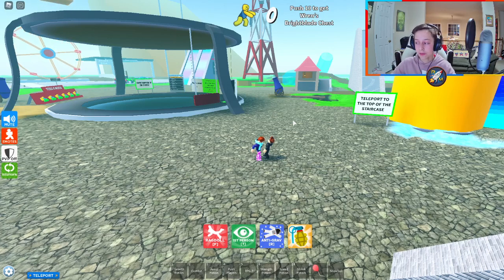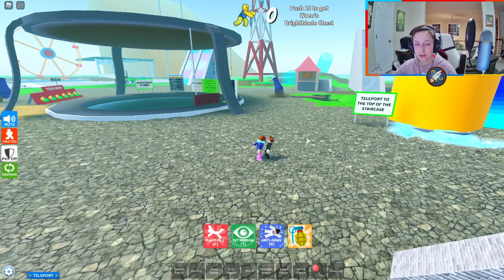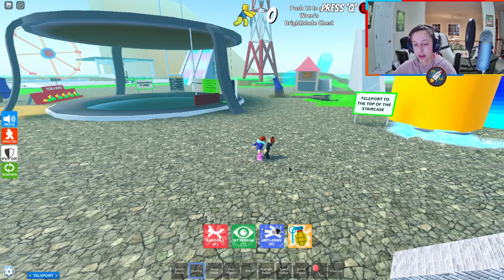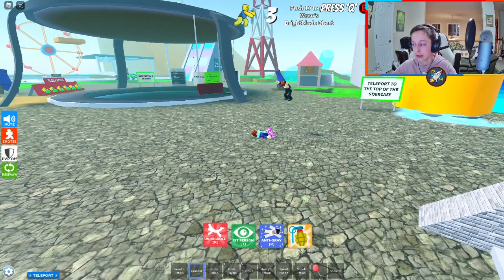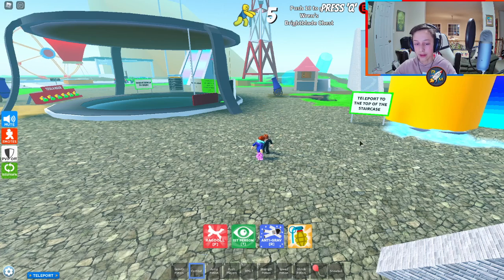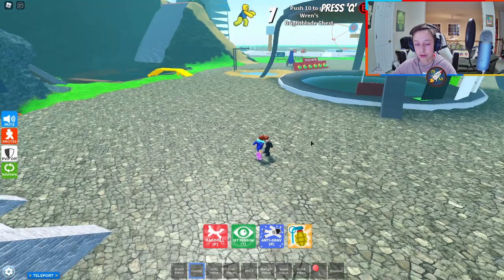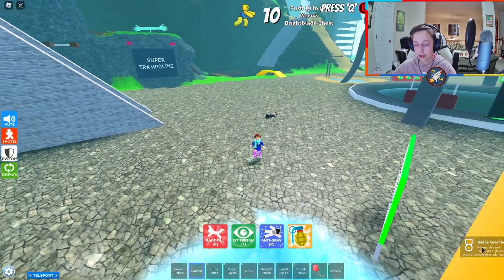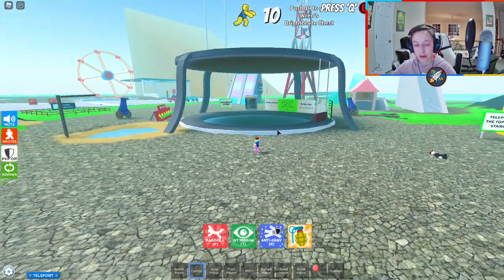How To Get Wren's Chest #2 In Ragdoll Simulator [Metaverse Champions Event]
How To Get Wren's Chest In Ragdoll Simulator For The Metaverse Champions Event Week 2!